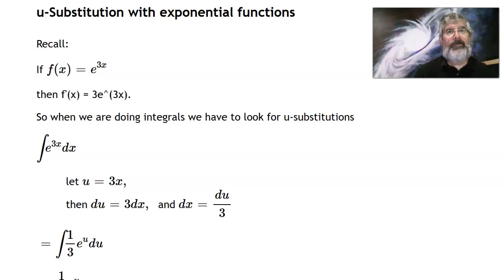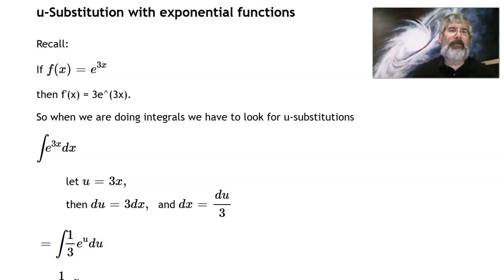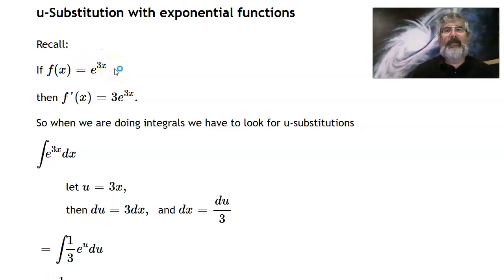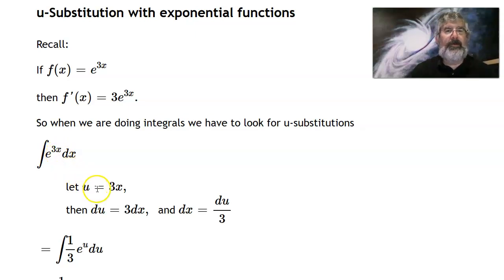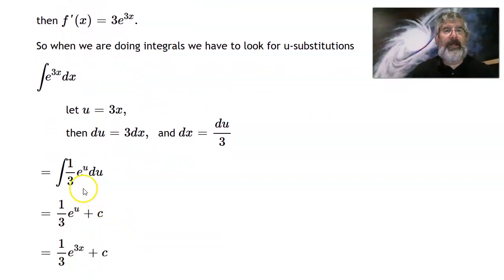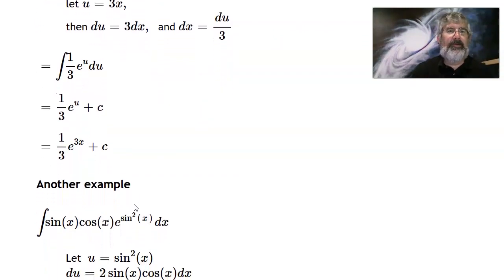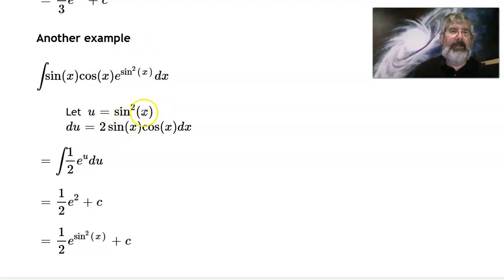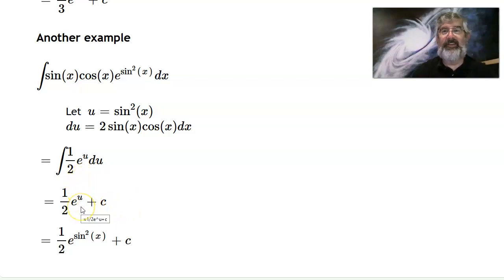Exponential u subs